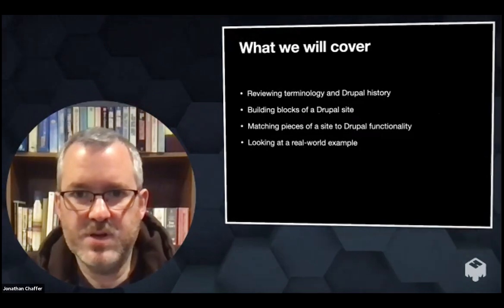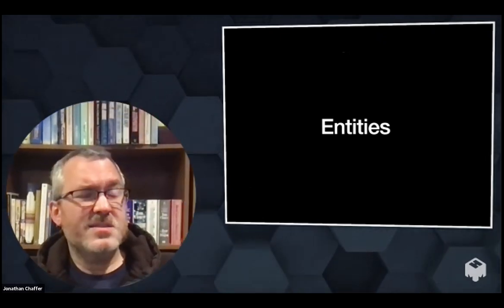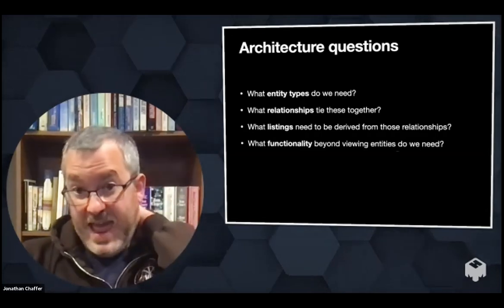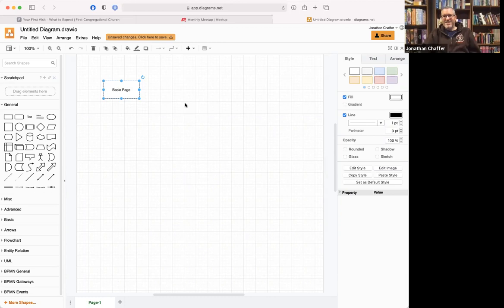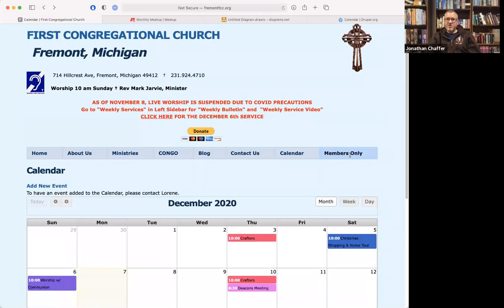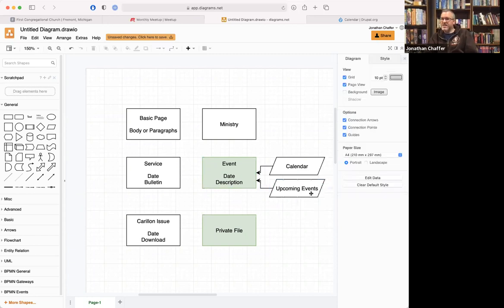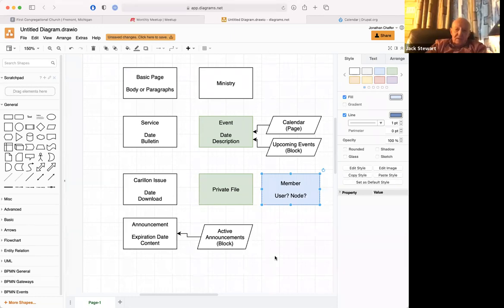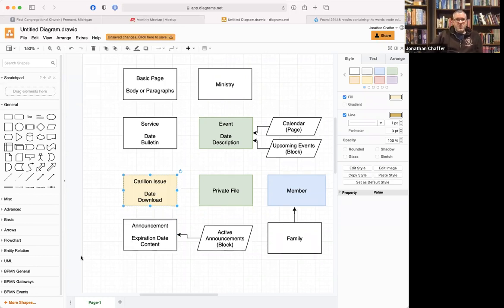GRupal meetup, December 2020: Basic Drupal Architecture Techniques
Recording of the Grand Rapids Drupal User Group monthly meeting.

This month, we will be talking about how to architect a standard Drupal site. We'll cover the basic building blocks, and use a case study to demonstrate how to map requirements onto Drupal concepts.

Presenter: Jonathan Chaffer